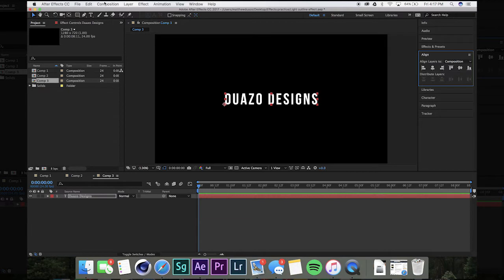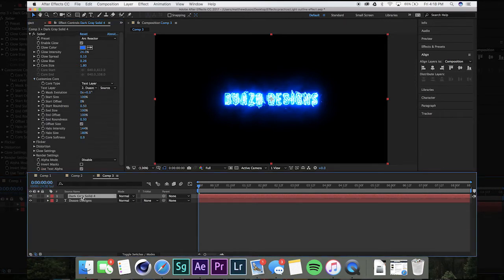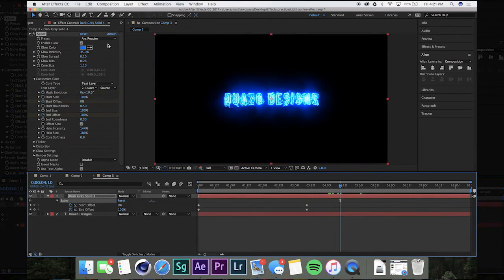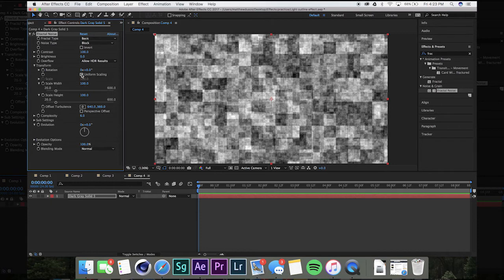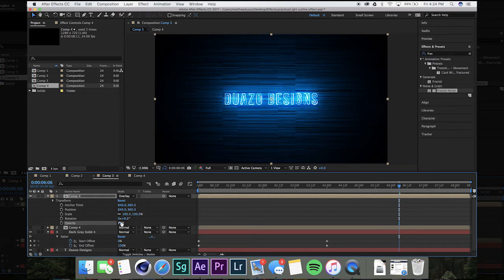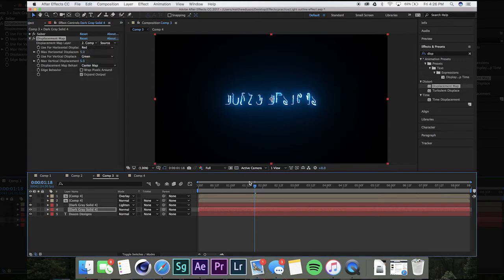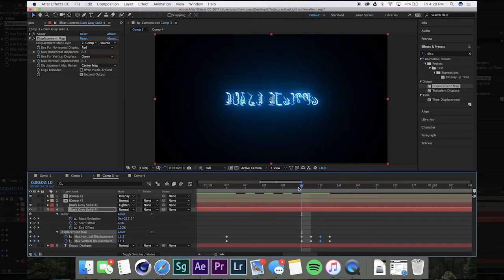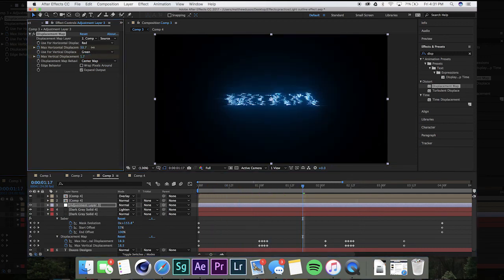Hologram Outline Title Tutorial | By: Matthew Duazo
Hey guys, in this after effects tutorial you will be learn how to create the hologram title reveal found in the recent Star Wars Battlefront II trailer:

Programs:
Cinema 4D

Gear:
Canon 6D

I will be uploading all the projects I can while posting tutorials for those who want to learn some neat tips and tricks.